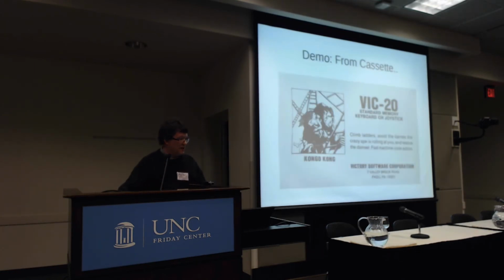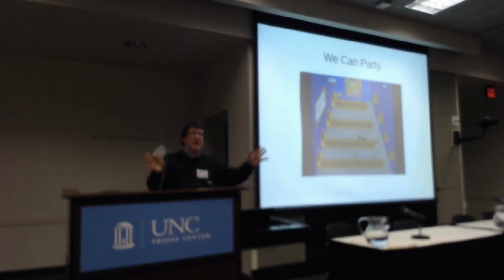Back in Time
Doug White at CurateGear 2015.